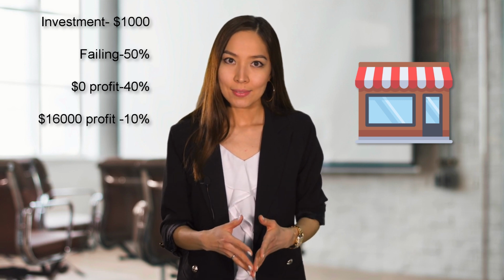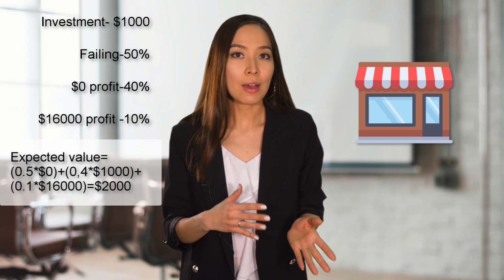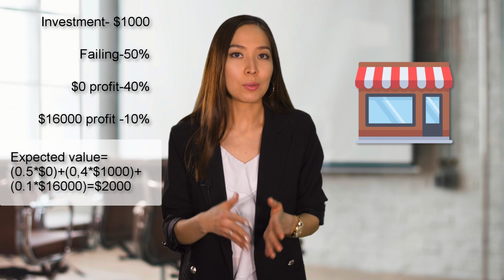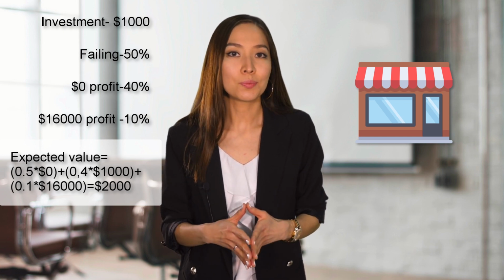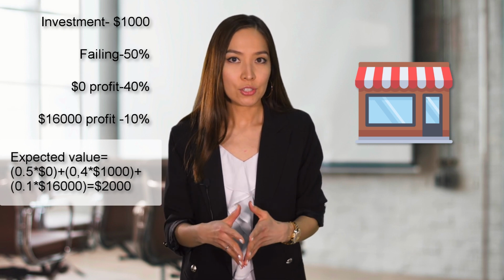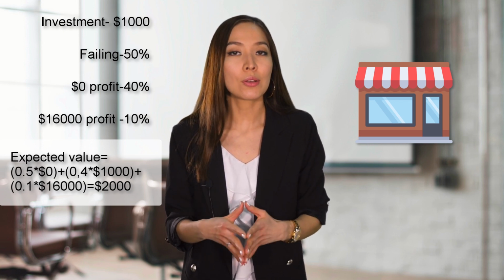9 Avoiding risks